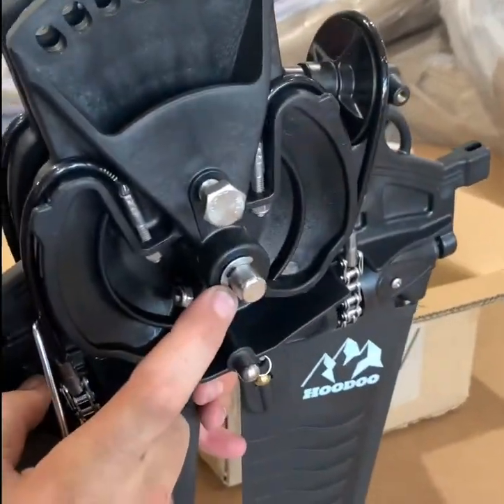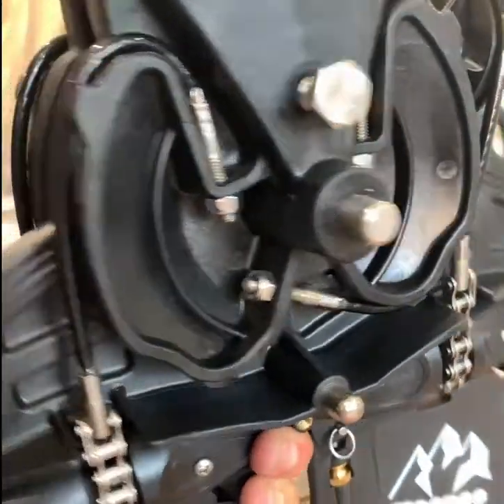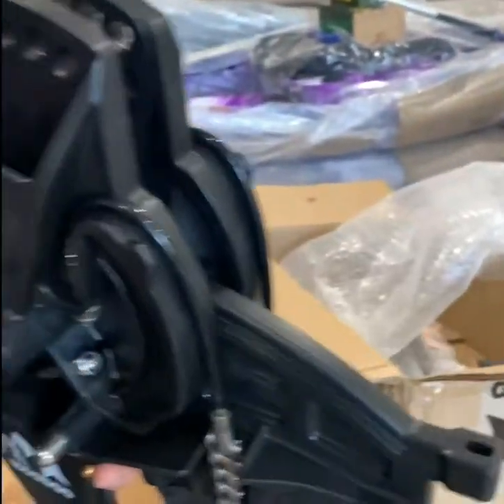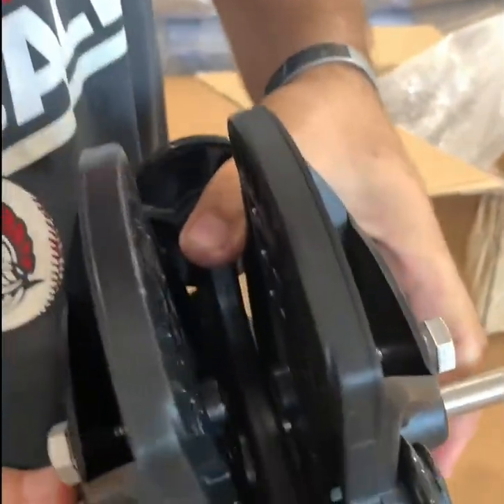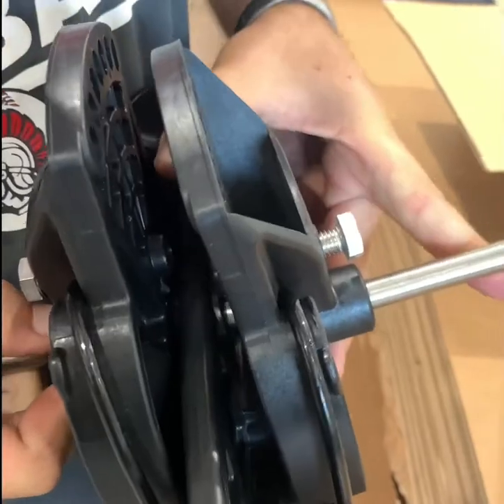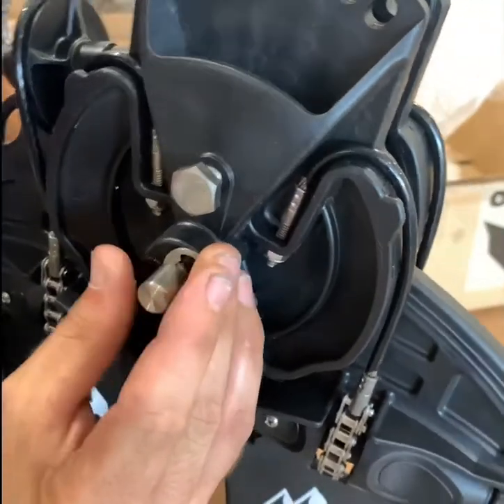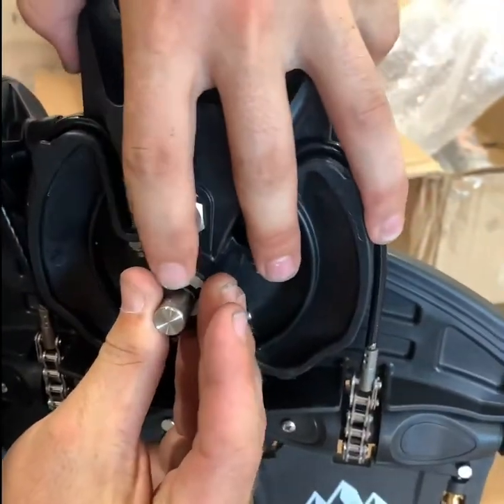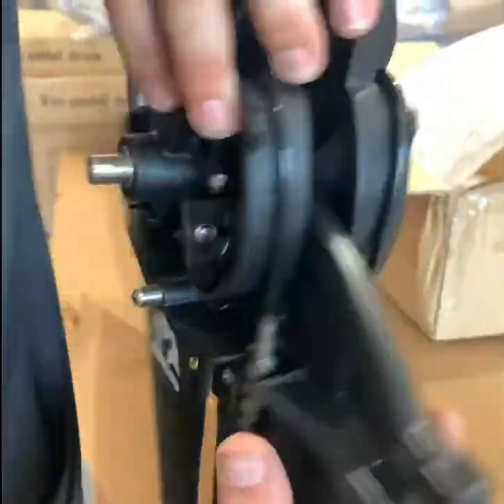Hoodoo I-Drive Pin Replacement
This is a walkthrough video demonstrating how to replace the pin in your Hoodoo I-Drive fin-style pedal drive. If you have the first-generation drive, and you need to upgrade to the second-generation pin, this is how you would complete the install.